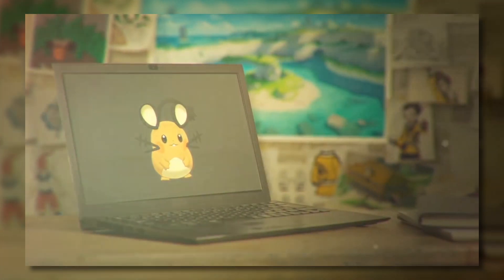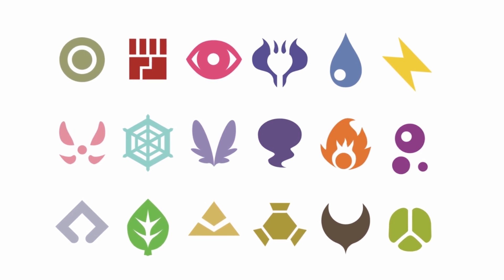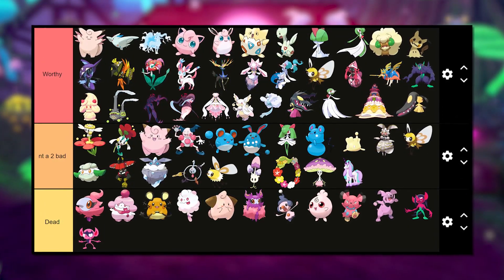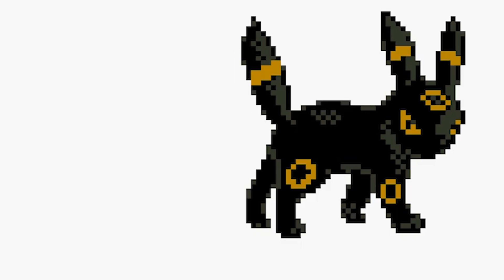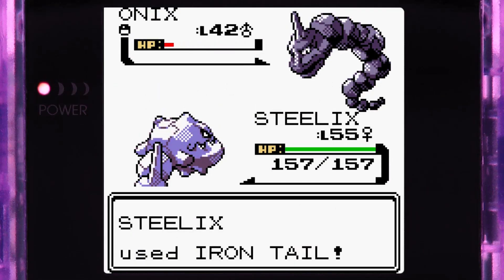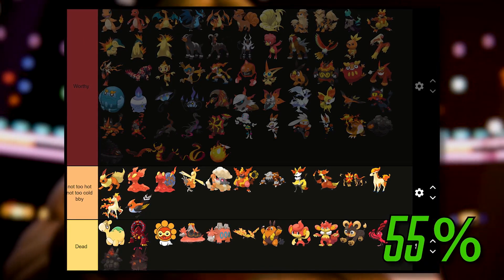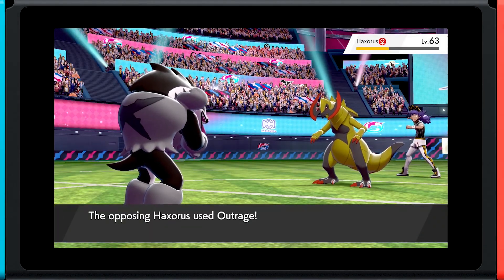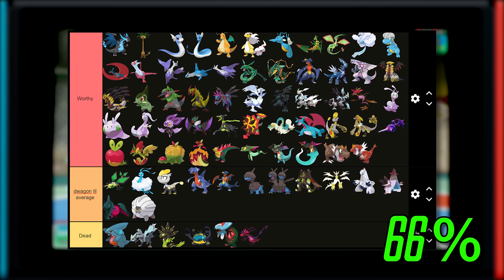What Pokemon Type Has The BEST Designs? | Mr1upz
mr1upz tries to sus out which Pokemon type collectively has the best designs. Which of the 18 types has the best ratio of good to bad? What horde of specimen's get the best ratings aesthetically?